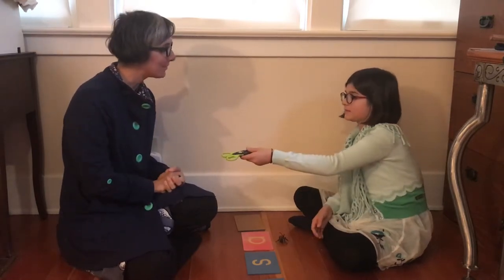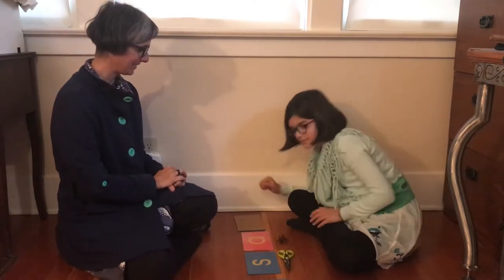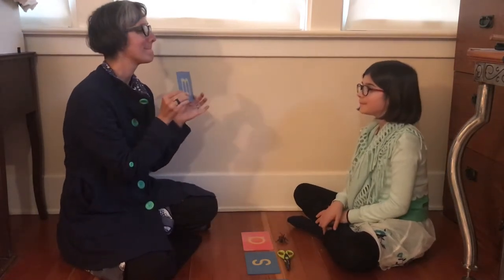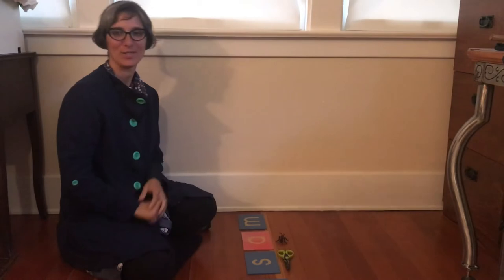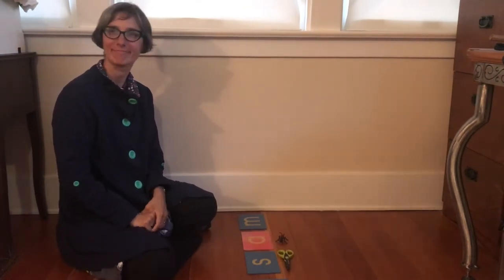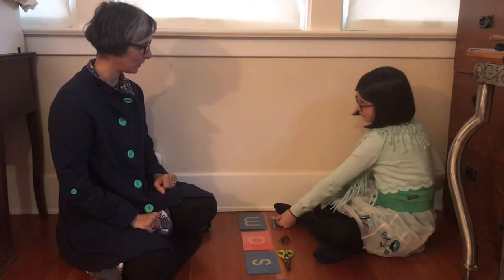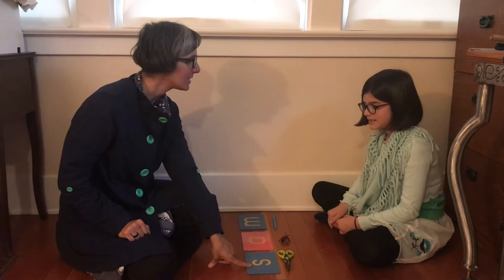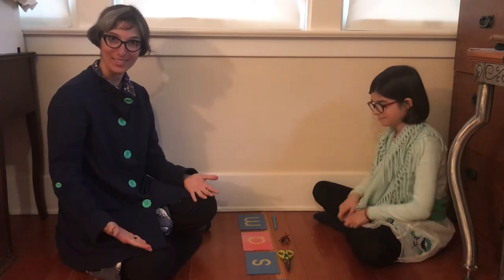Montessori | Knock Knock | Episode 1 of 6 | Preschool | Phonics | Lesson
Montessori Phonics Knock Knock lesson with Ms. Gisa.  Knock Knock, who's there? Come find out which letters and sounds are hiding behind the tiles! Join us for a preschool circle time lesson and learn a fun sound game!

Miss Gisa and her helper, Adele, introduce the knock, knock game (a game to help practice letter sounds). Letter sounds we focus on this week are /s/, /t/, /a/, /m/

Sandpaper letters and other Montessori materials

Sand tray